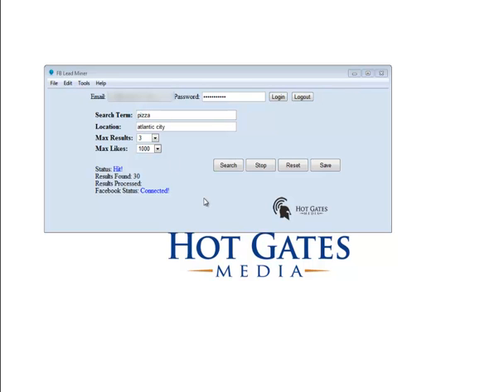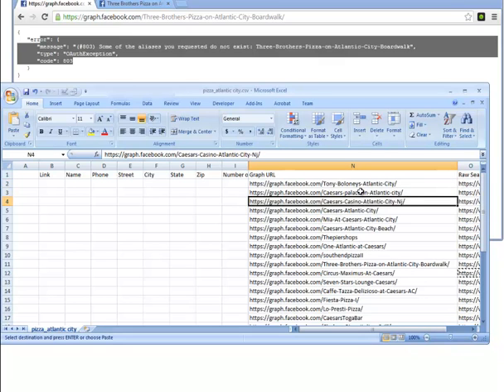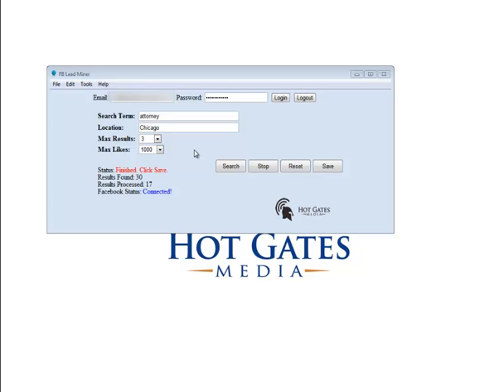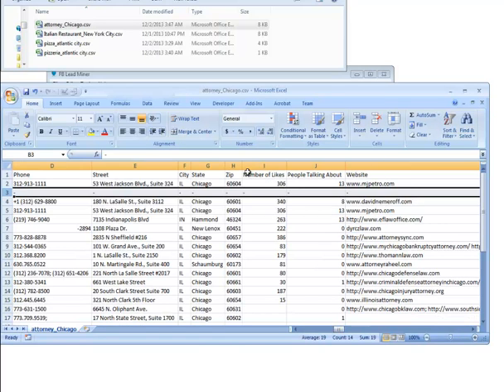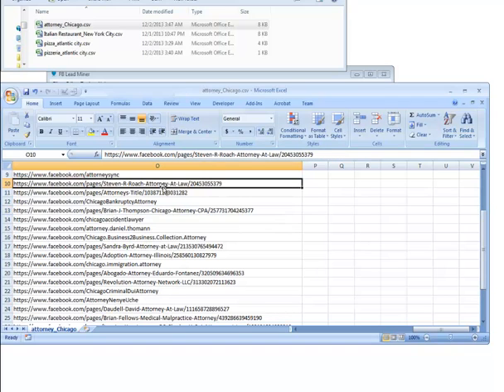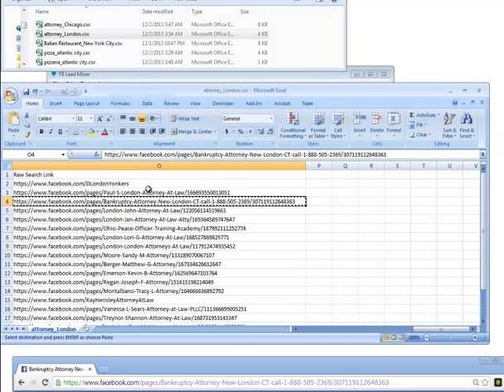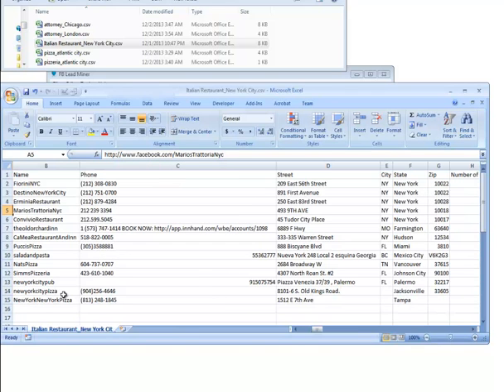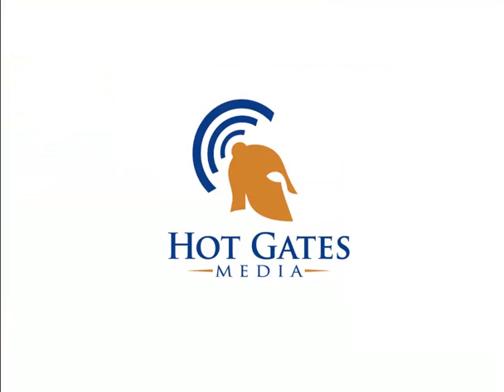FaceBook Marketing: Lead Miner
Free Here

This FB Lead Miner pack helps one to build his/her fan page and it comes with the following titles :

Direct Mail sales letter
- Direct mail sales letter docx

FB Message Templates
- outreach fb templates.docx

Landing Pages
- Click to call
- sms
- Twilio setup guide.pdf
- Twilio and landing page setup.mp4

Overview
- Contents overview.mp4

Prospecting Workbook
- Prospecting workbook.pdf

Sales Presentation
- Capturing facebook fans.pptx

Software
- FB lead software
- Fivver gig list
- software Training
- z Bonus
- Overview.mp4

Work Agreement
- Statement of work - agreement.doc